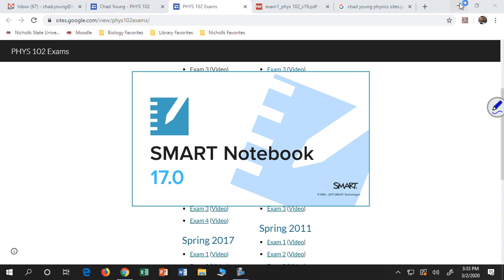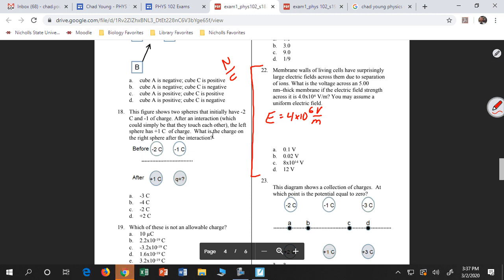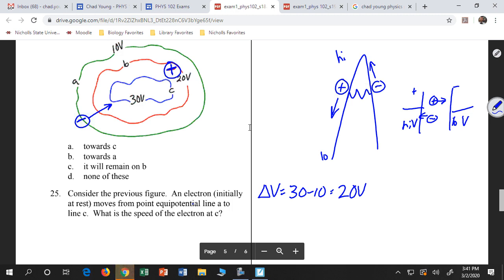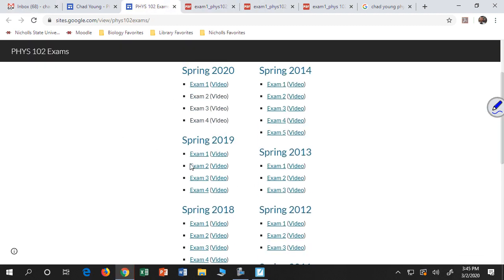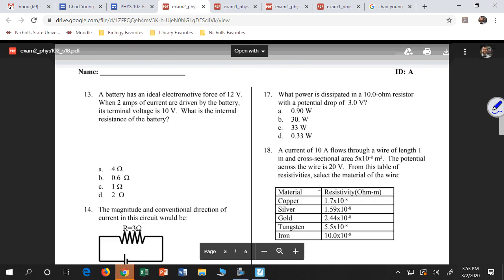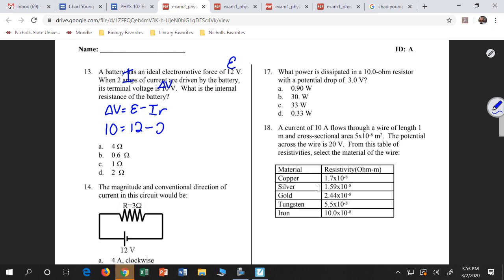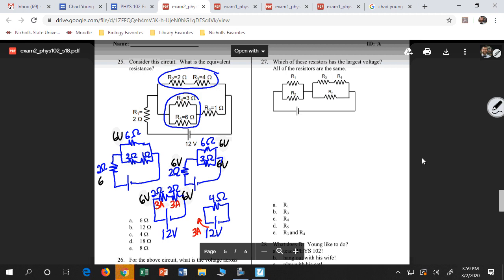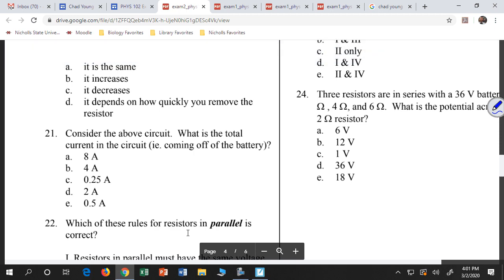helpsession phys102 2march2020